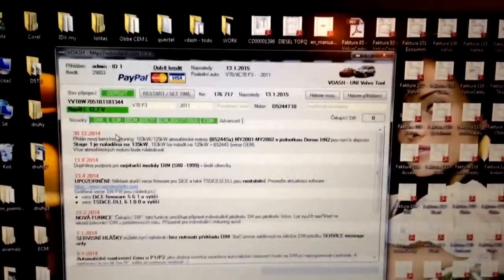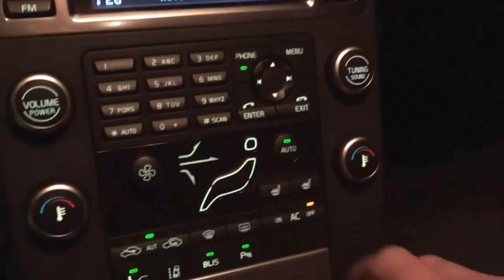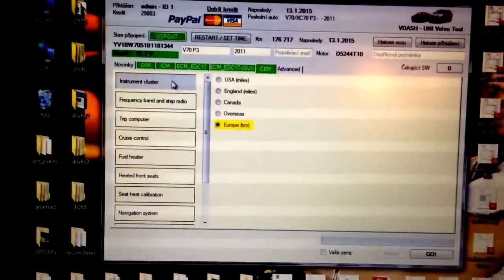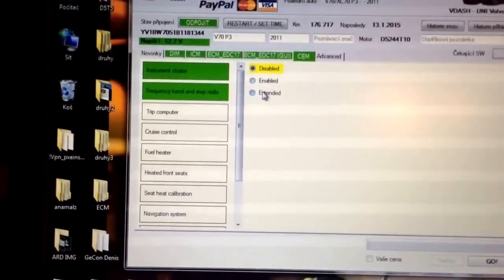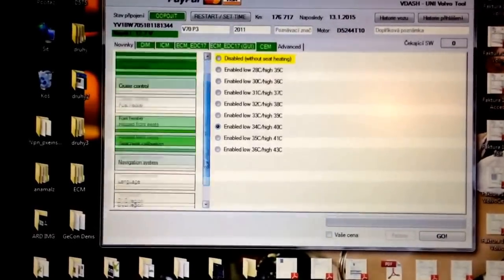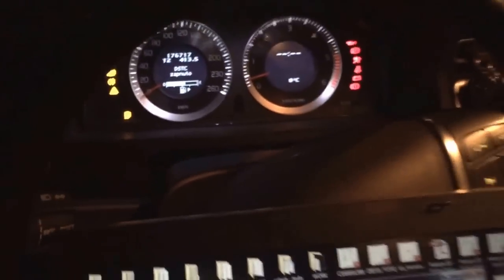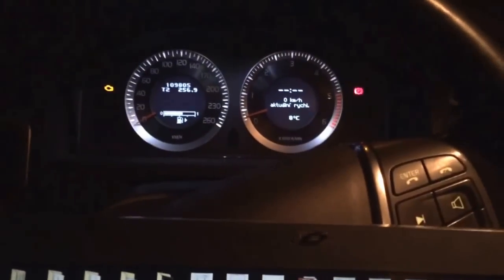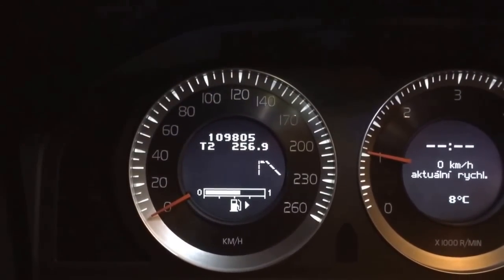add Heated seats - Volvo V70 2011 - add trip computer - Change Config - VDASH by D5T5.com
Change config of Volvo V70 2011 - adding trip computer, add heated seats, change miles to kilometers, change odd frequencies